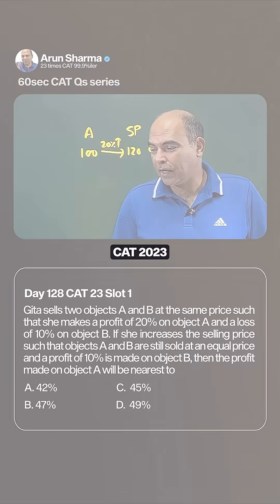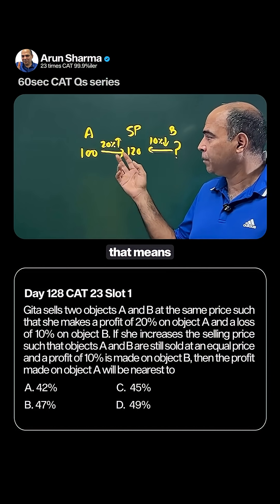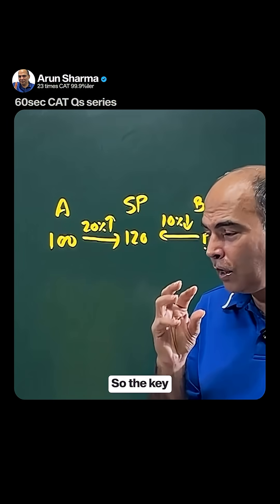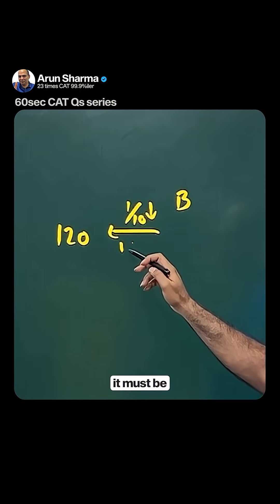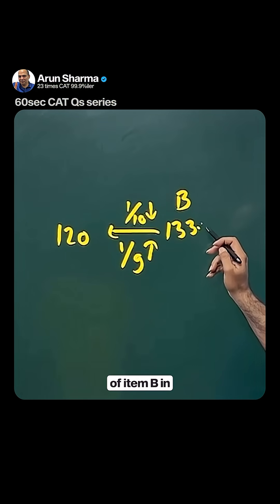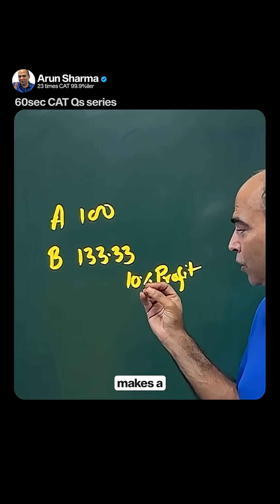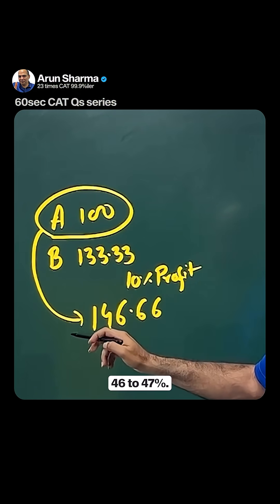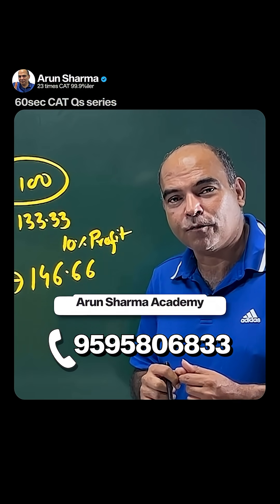Solve a CAT Question on Profit & Loss like a Topper in 60 seconds with Arun Sharma Day 128